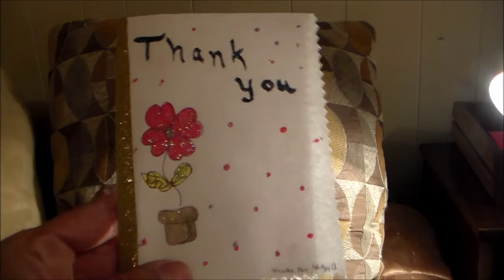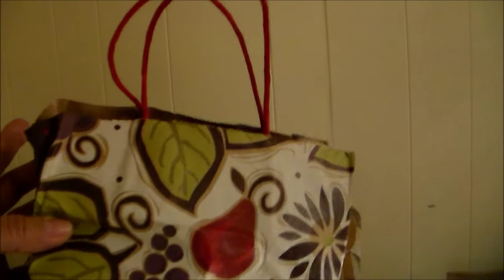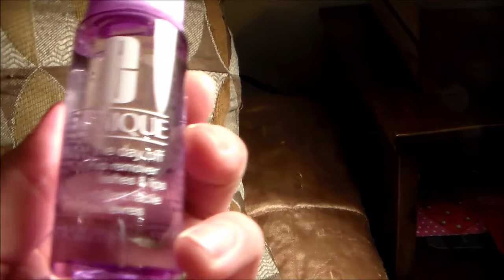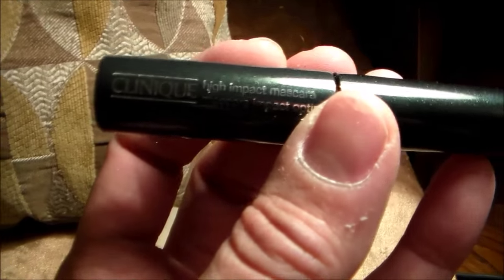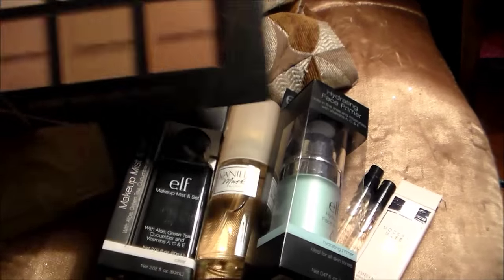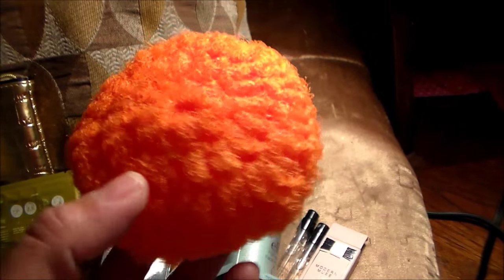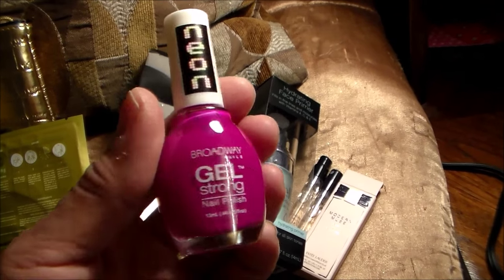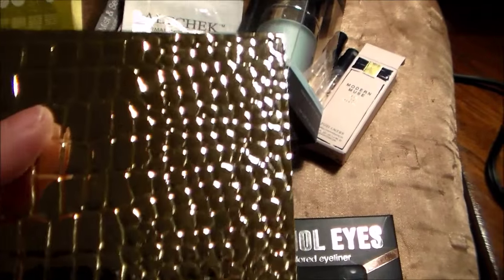Love Mail: Glitzy Granny: Susie, Thank you!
Glitzy Granny has sent some love mail.  Thank you so much Susie!
S U B S C R I B E    ~~COMMENT~~    SHARE